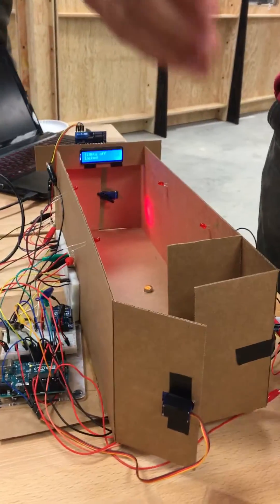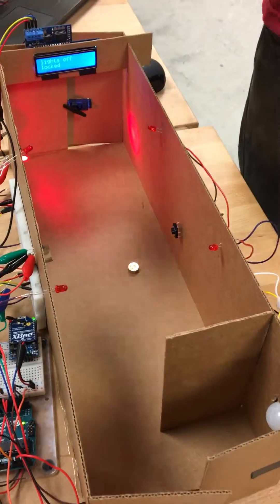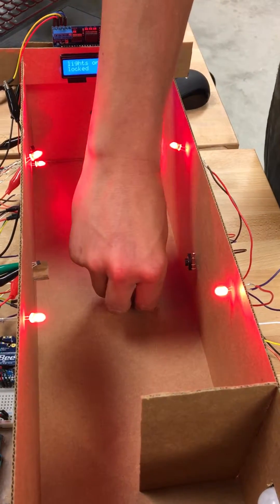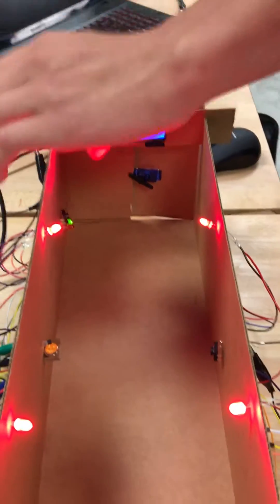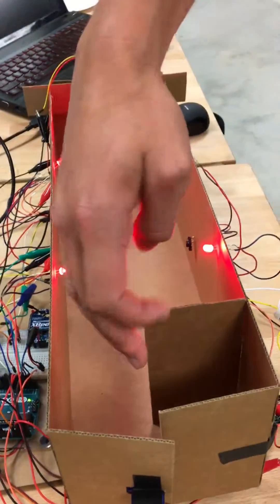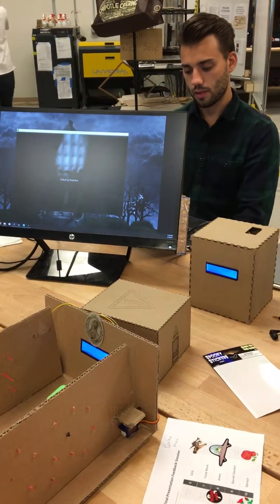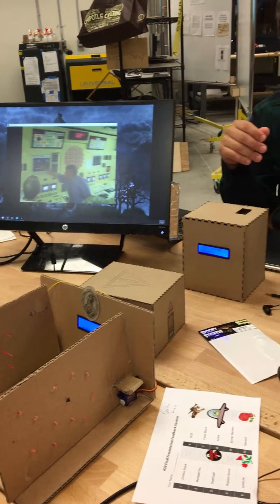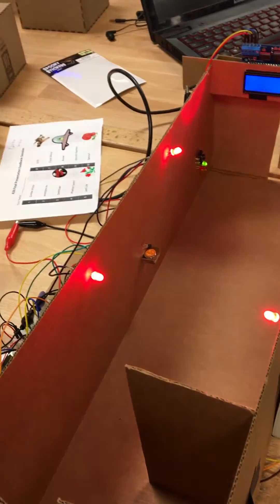Arduino Escape Room Project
Model of an escape room using Aruino hardware and software.